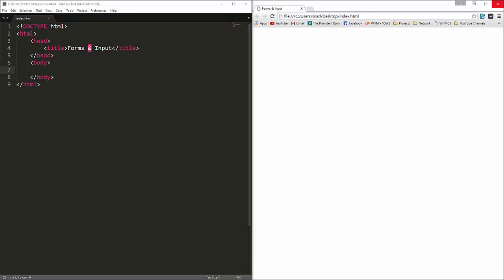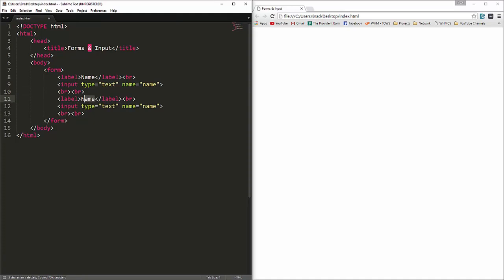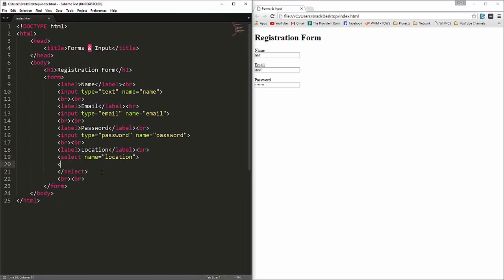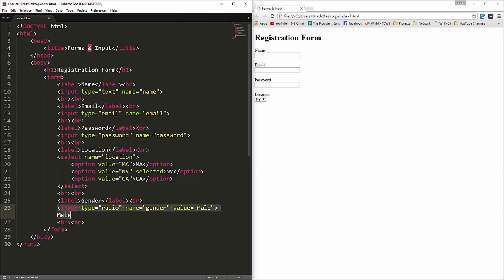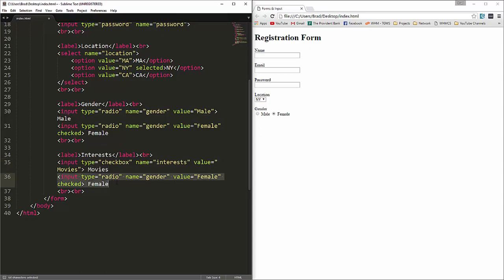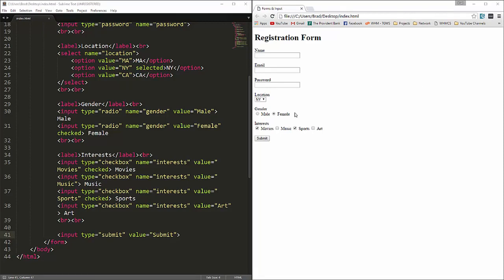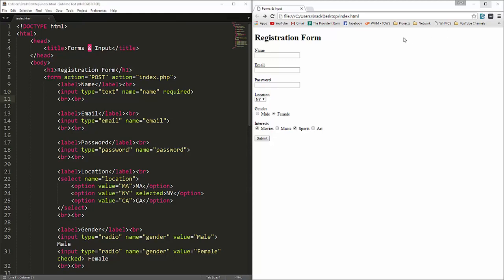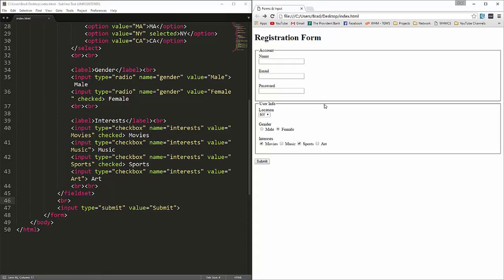4 Forms & Input Project Registration Form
Welcome to Introduction of Full Stack Web Development Tutorial Course, with this course  you will learn how to be a Full Stack Web Development from scratch.